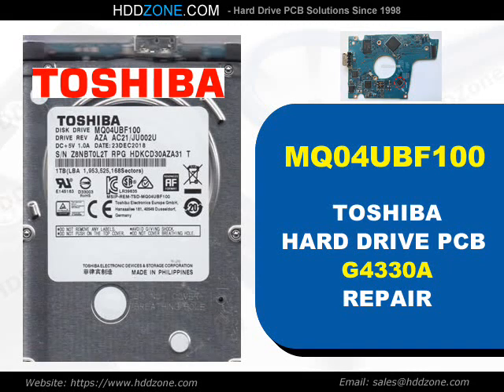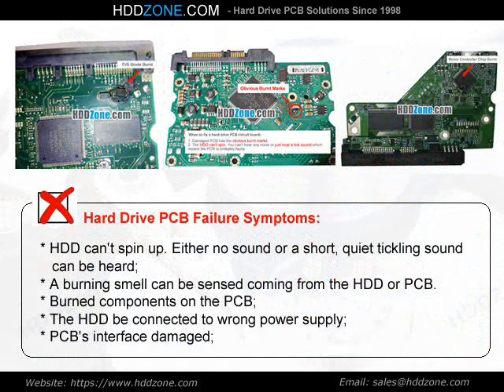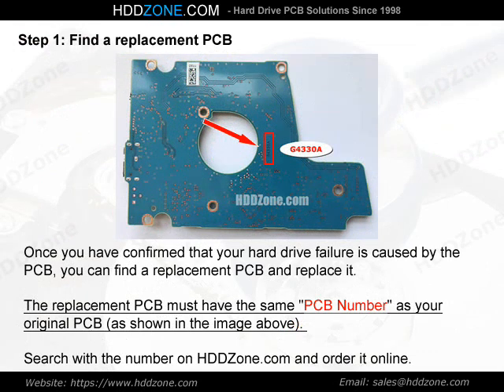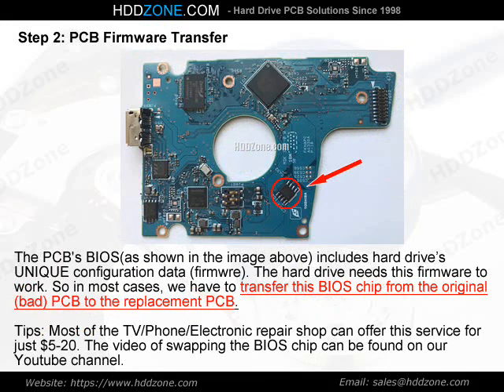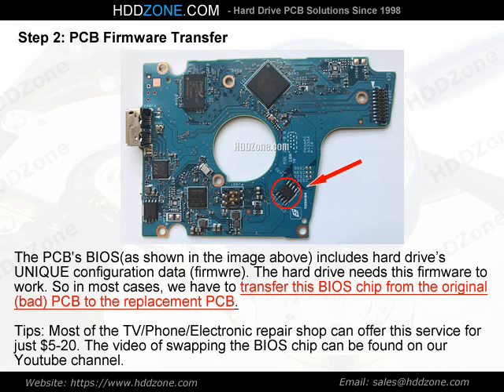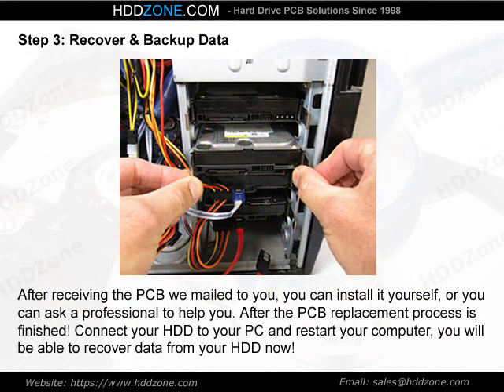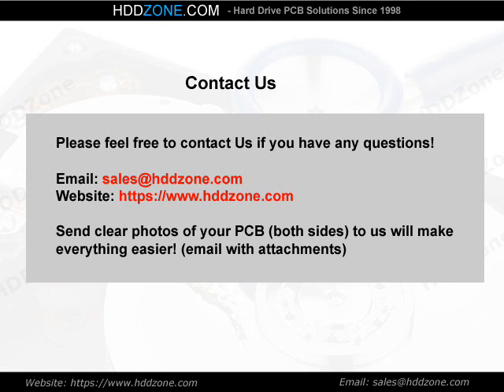MQ04UBF100 Toshiba HDD PCB Repair G4330A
Fix damaged Toshiba MQ04UBF100 hard drive with the pcb replacement, G4330A donor pcb circuit board for Toshiba MQ04UBF100 hard drive.